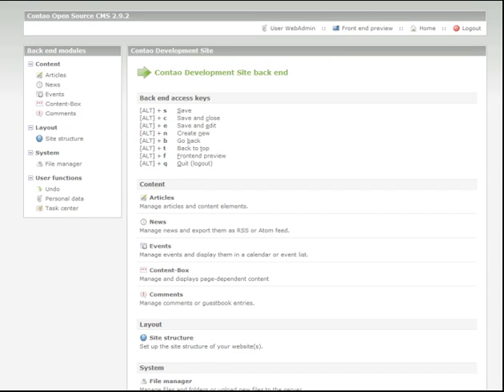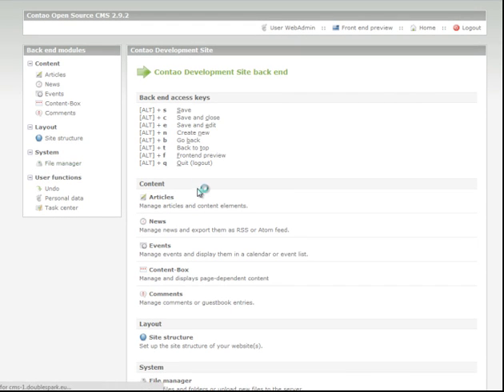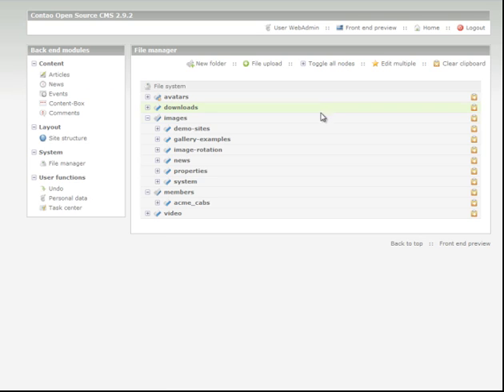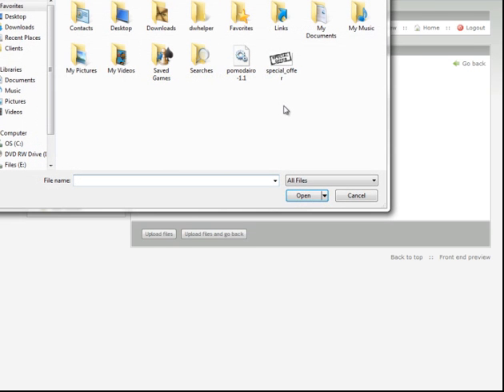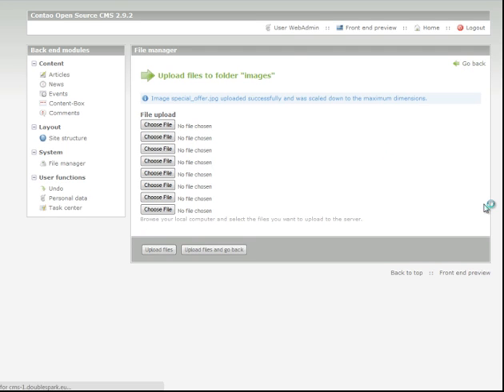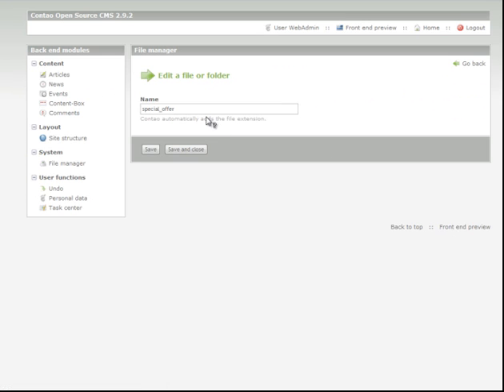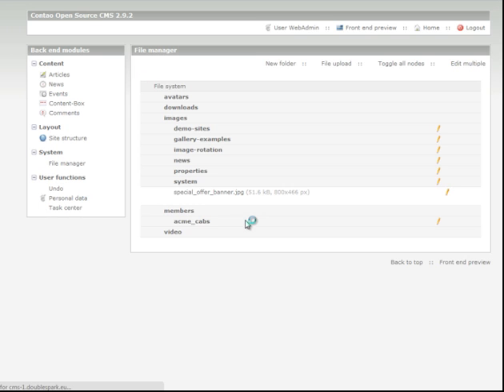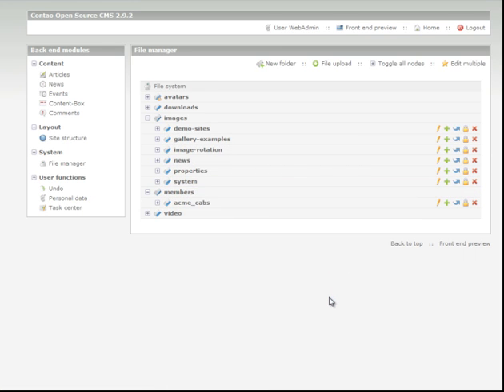Contao Tutorial: How to upload an image or file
In this tutorial we will show you how to upload a file to your server using Contao